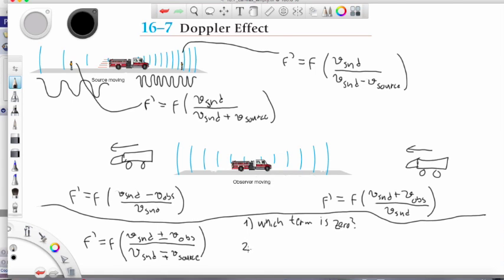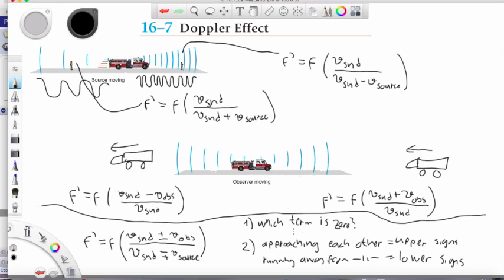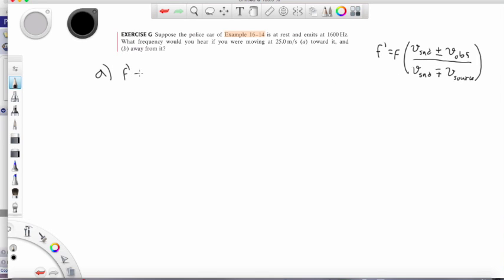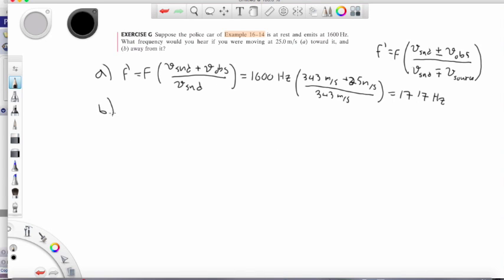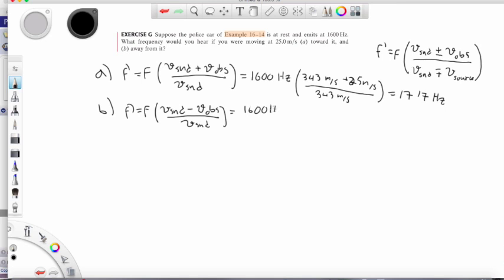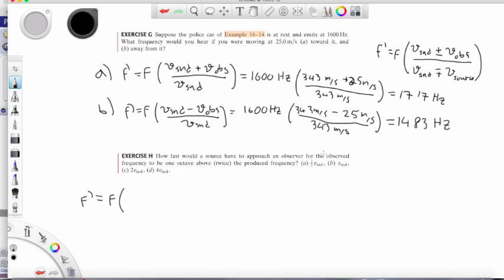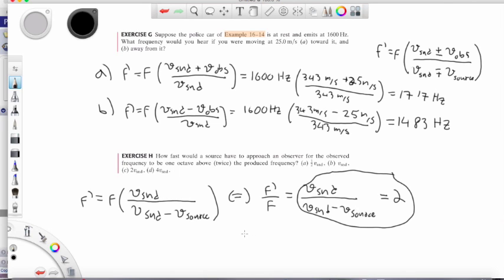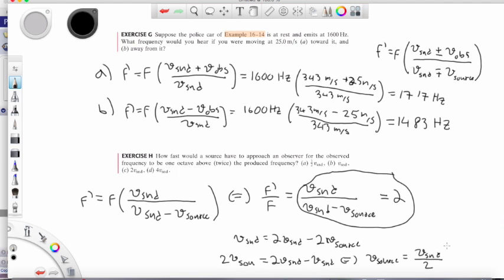Doppler Effect overview | Physics - Waves, Electricity, Magnetism for Life Sci | Griti